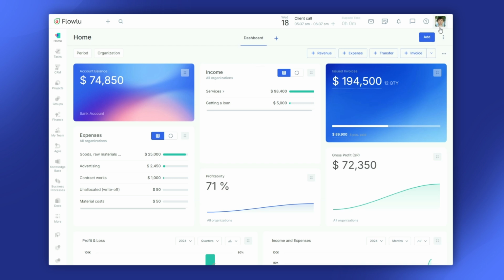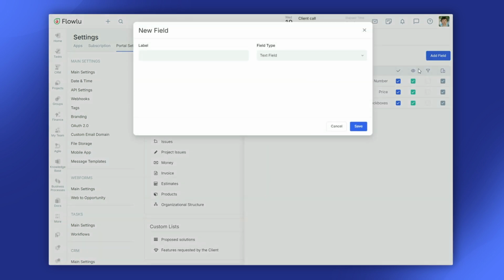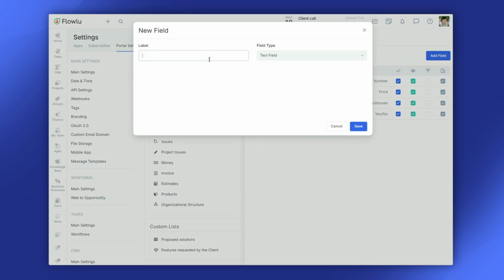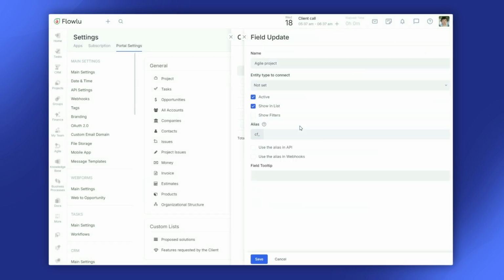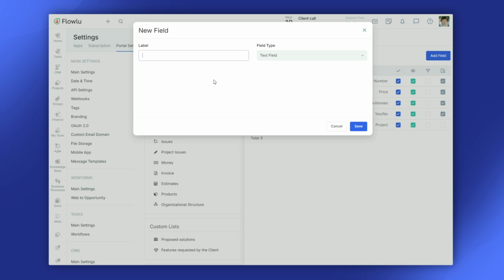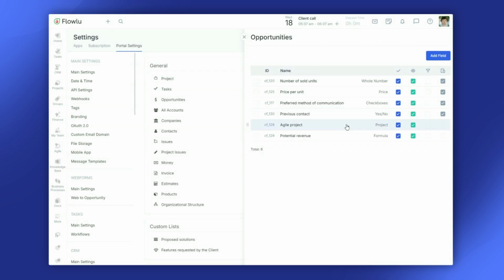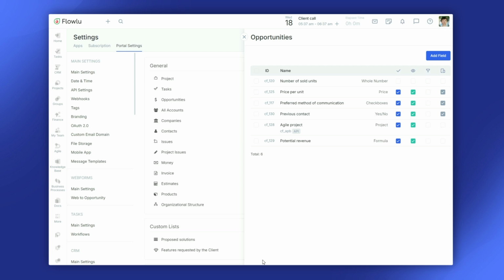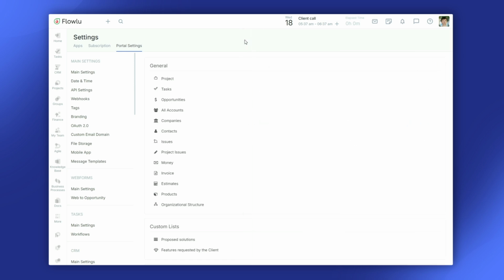How to Create and Manage Custom Fields in Flowlu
Want to customize Flowlu to match your business needs? In this tutorial, we'll walk you through creating and managing custom fields in Flowlu. From setting up new fields to editing and organizing them, this guide covers everything you need to know.

Make Flowlu work smarter for your business by capturing the details that matter most. Got questions? Drop them in the comments!

⏰ Timestamps:

0:00 - Welcome
0:14 - Where to Add Custom Fields in Flowlu
0:27 - Creating a New Custom Field
0:51 - Linking System Objects with Custom Fields
1:07 - Using Formula Fields
1:23 - Managing Custom Fields
1:59 - Wrapping Up

✅ Want to try Flowlu? Sign up for a free 14-day trial at 🌟